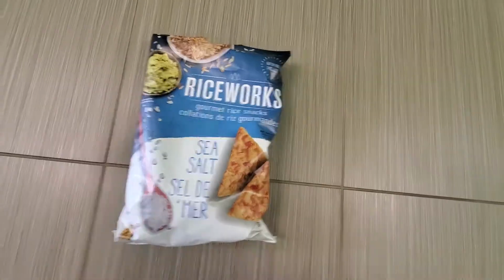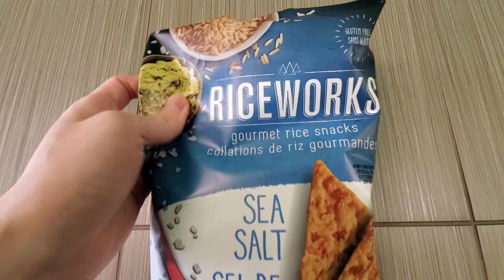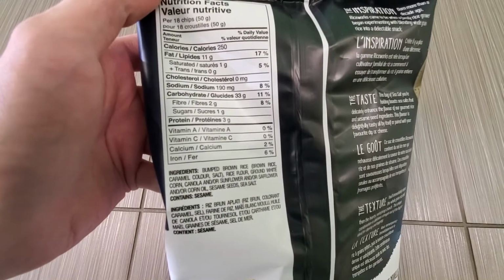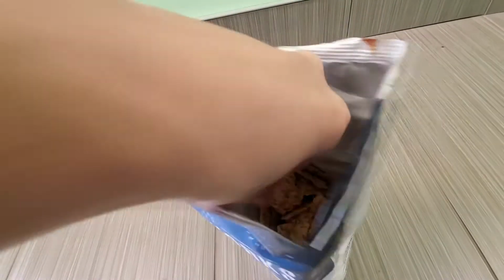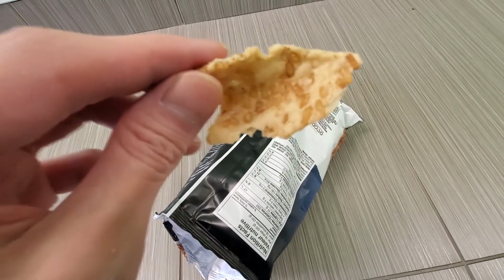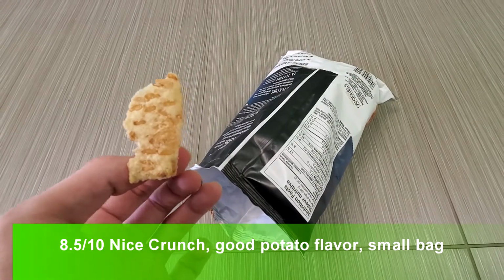Review Riceworks Rice Works Crackers Sea Salt Gluten free